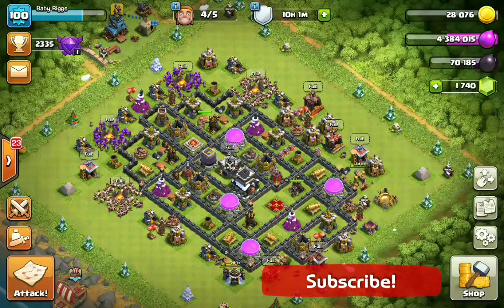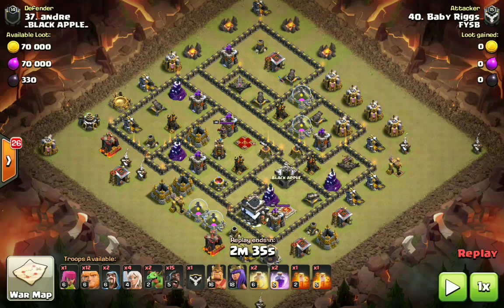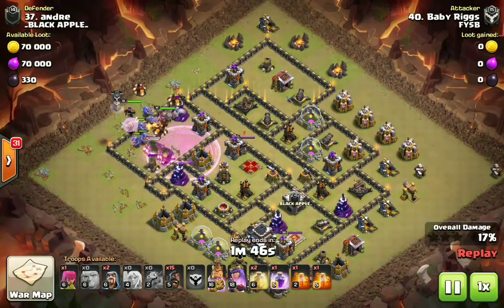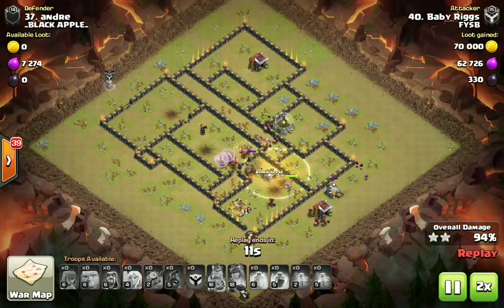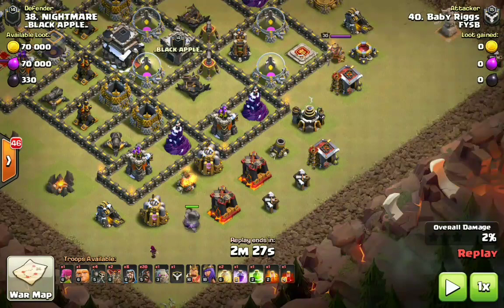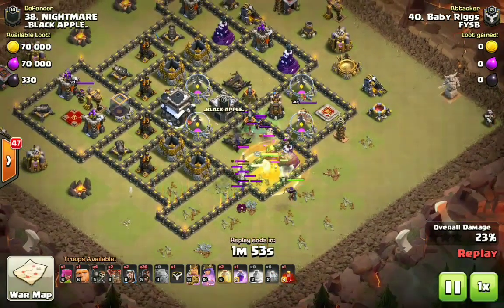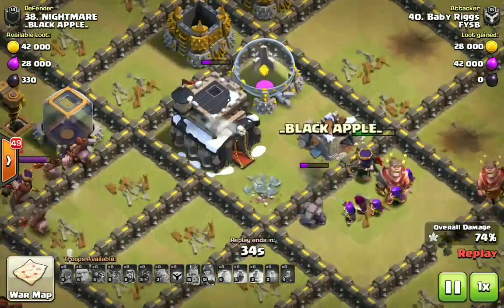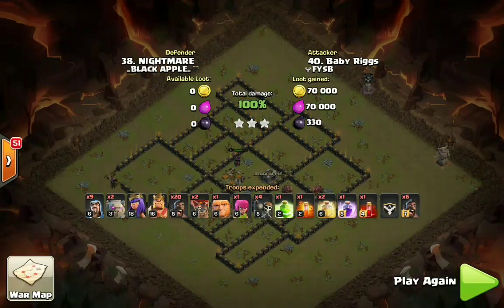3-STAR MAX TH9s with BABY HEROES? | TIPS and TRICKS - NO WITCHES!!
Join the Forged by the Bay Alliance on discord using Follow the welcome message in the server to start the tryout process to join one of the clans in our family. Forged From Steel, Clantanemo Bay, and Darc Avengers.